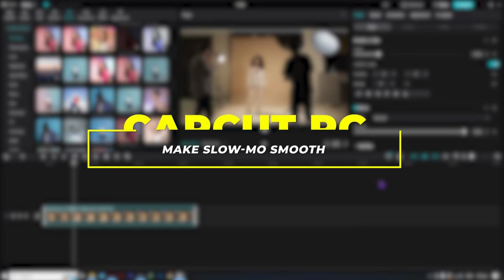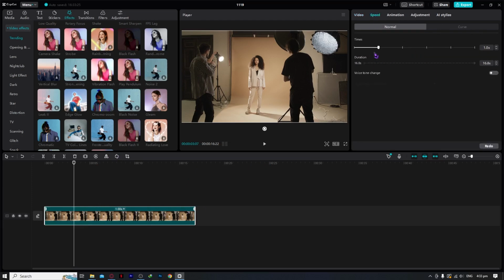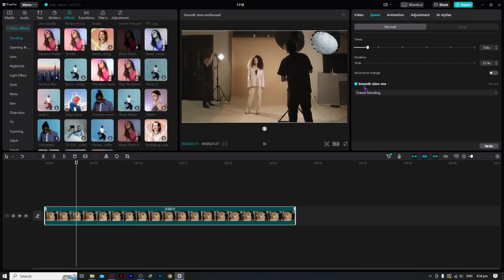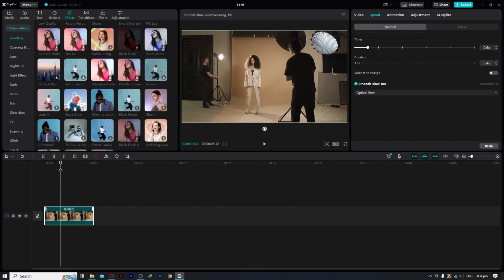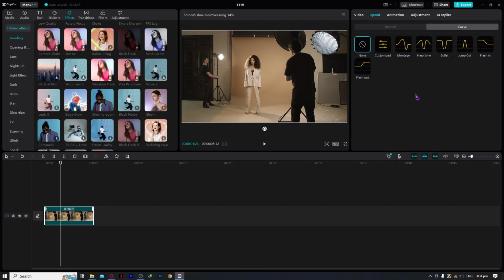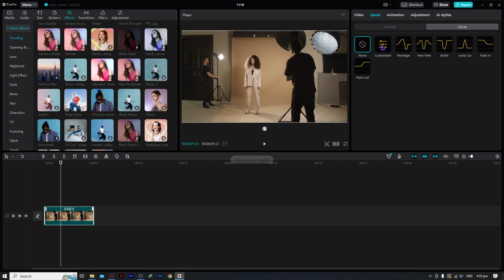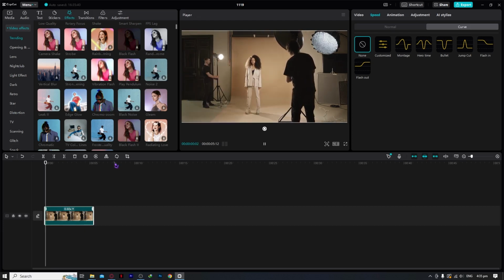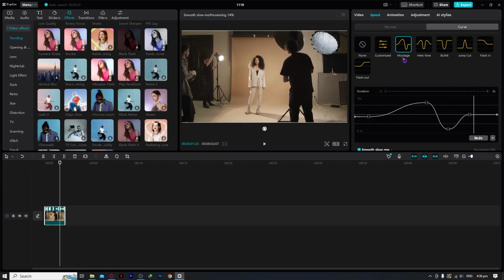How To Get Smoother Slow Motion On CapCut PC (Step By Step)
Do you want to know how to achieve smoother slow motion in your projects using CapCut PC? This video is for you! Learn the step-by-step process to get smoother slow-motion effects on CapCut PC. Follow the detailed tutorial, and you'll be able to enhance your videos with seamless slow-motion transitions. Let's get started!